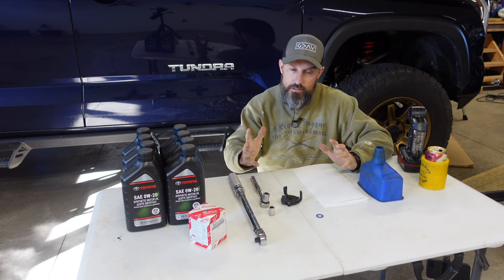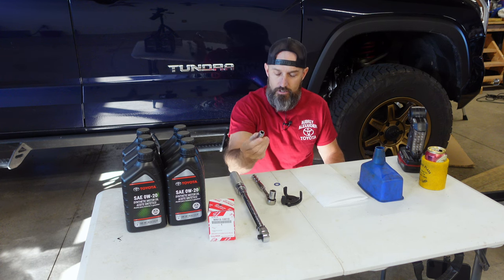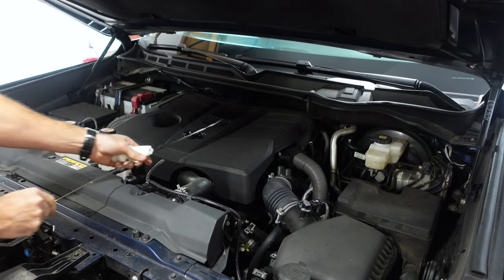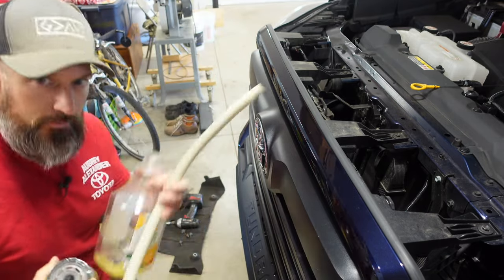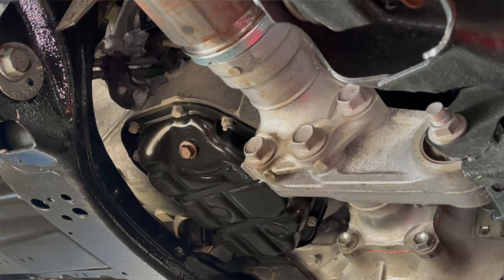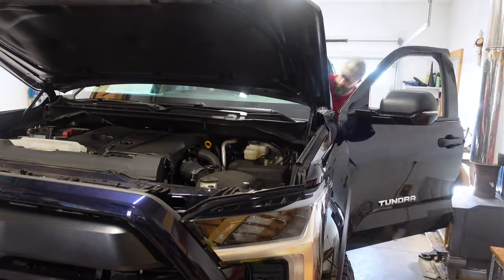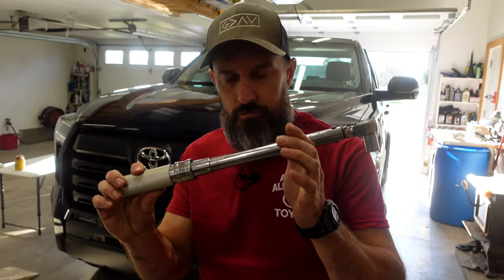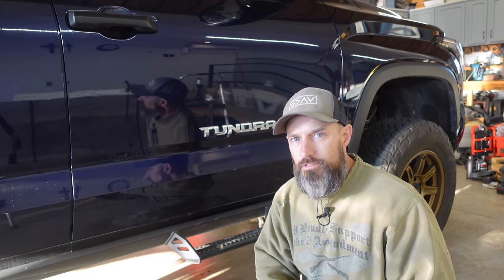How to change oil in a 3rd Gen Toyota Tundra, reset maintenance required and rotate tires. 2022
I show you how to change oil in a 3rd Gen Toyota Tundra, reset maintenance required and rotate tires. 2022

✅Toyota oil (you need 8 quarts)

✅Mobil 1 oil (you need 8 Quarts)

✅Drain plug Gasget

✅Torque Wrench

✅Oil filter wrench

✅Drain Pan